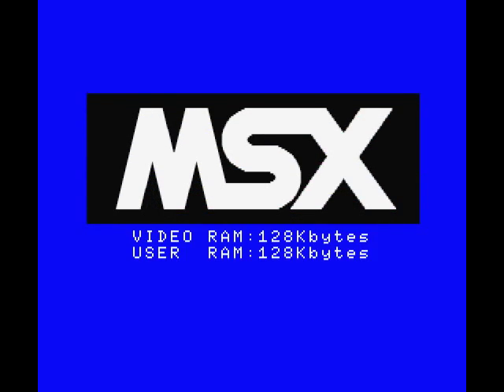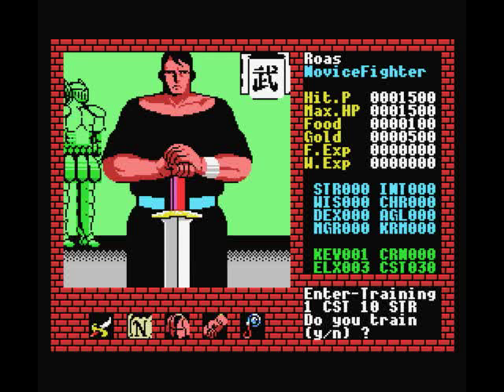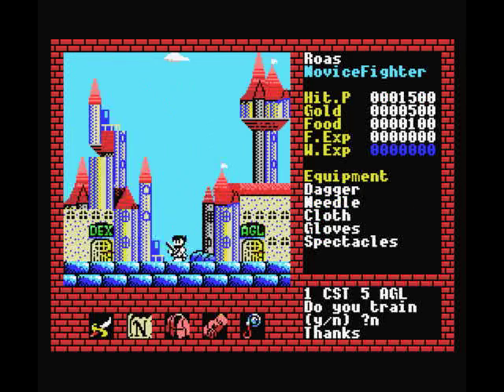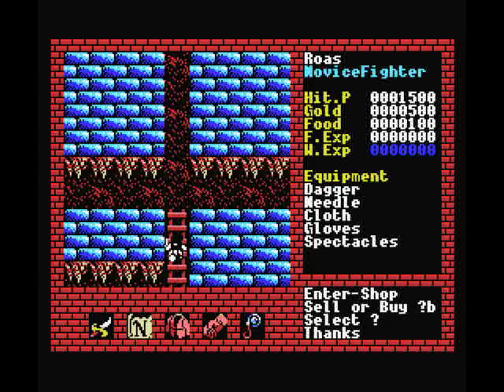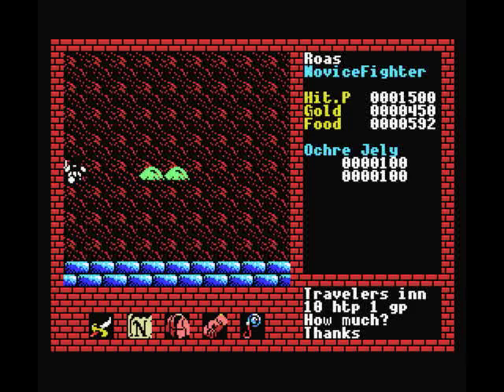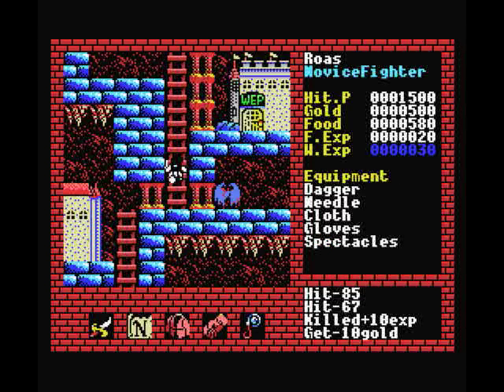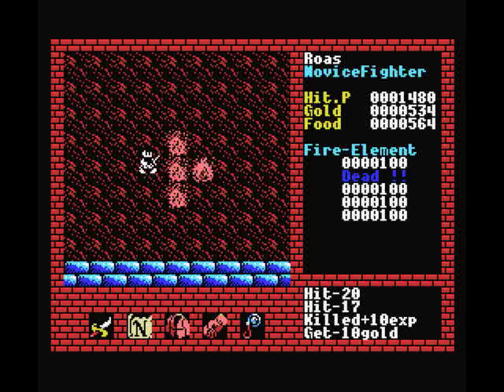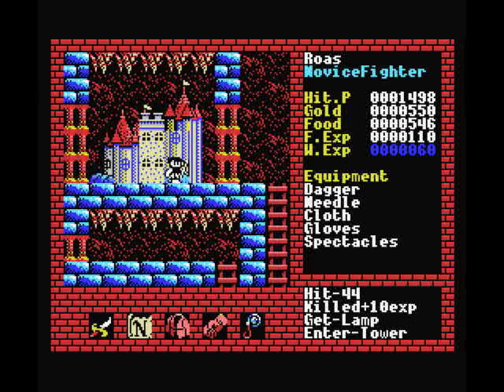[MSX] Let's Play Xanadu - Part 1 - A Hero is Named!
Hey everyone, welcome to my first let's play mini-series. I'm uploading these after I got a couple of emails from people asking how to start the game, what the items do, etc. Hopefully this will be interesting to someone somewhere ;)

Apologies for the bad sound quality, I'll get a decent mic one of these days. :p

By popular demand (well two people), here are the scans of the manual translated by Homesoft:

A link to Xanadu Laboratory (through Google translate) where you can find lists of all monsters with stats and drops!